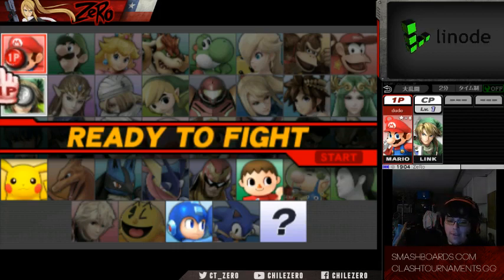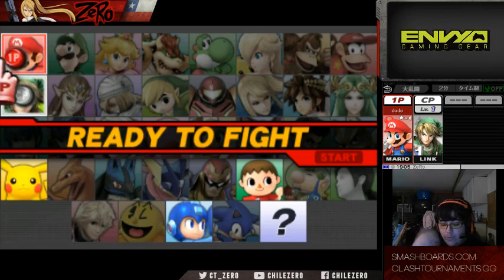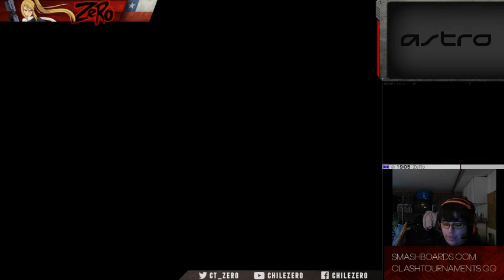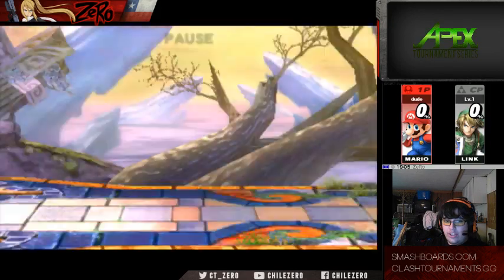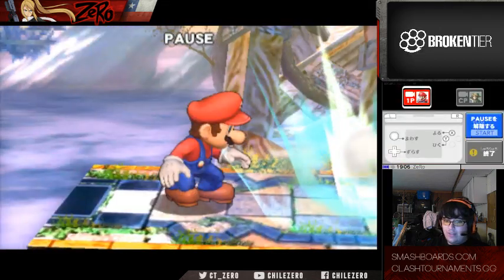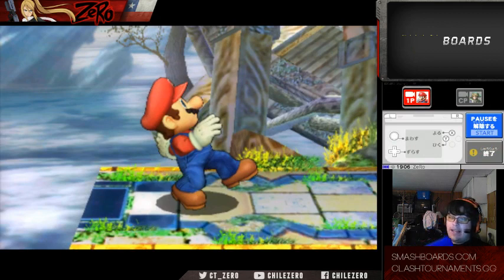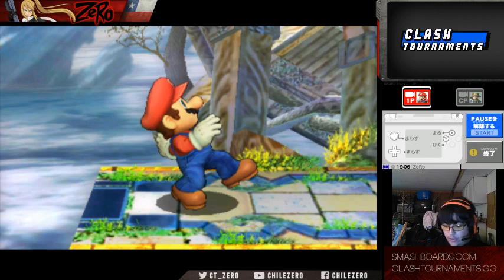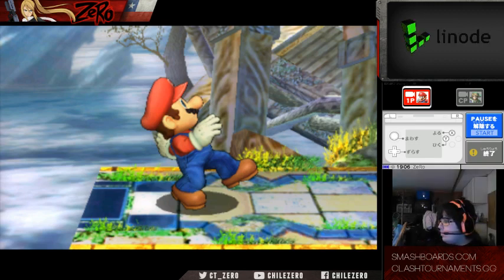Sweetspot changes in Smash 4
TURN ON ENGLISH SUBTITILES TO UNDERSTAND THE VIDEO! Audio was low... had laptop issues. It's similar to older Smash games, where you have to aim for the sweetspot to get it. In Brawl, you would grab as it you pass the ledge. But that's not the case anymore. This emphasizes more ledgeguarding than in Brawl.